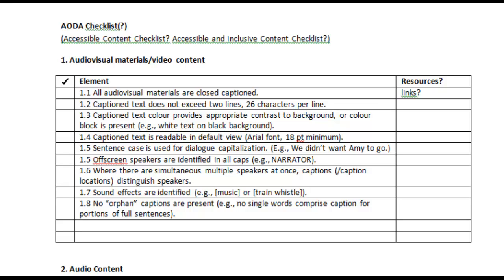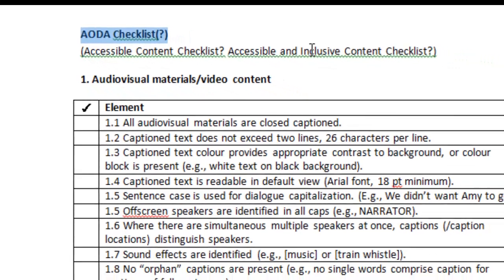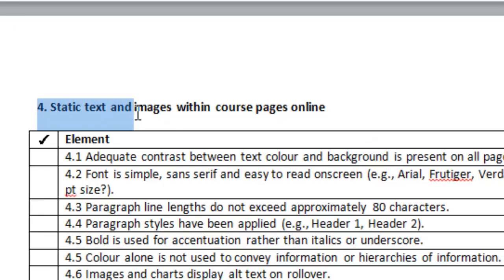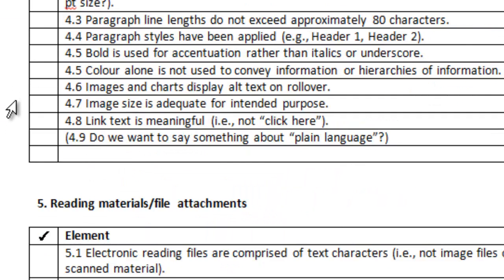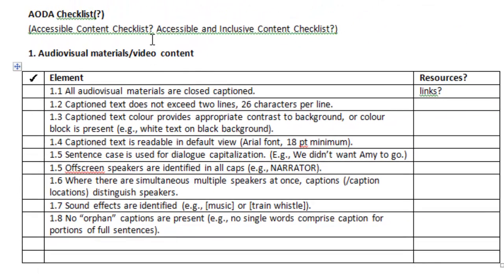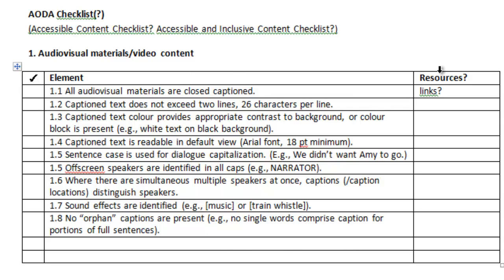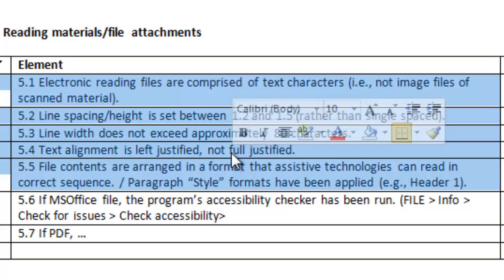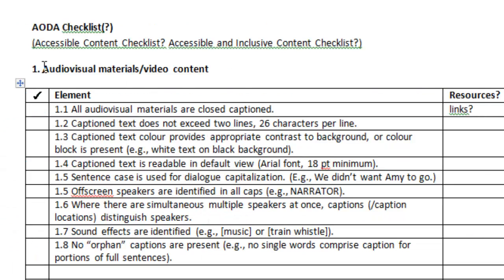AODA ETC Pre Meeting1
Starter document components for checklist collaboration. (Document elements to consider before the ETC meeting.) This video was produced in Camtasia simply by opening the document, opening Camtasia, and hitting the record button. The video file was then uploaded to YouTube, and errors in the auto-captions were corrected.